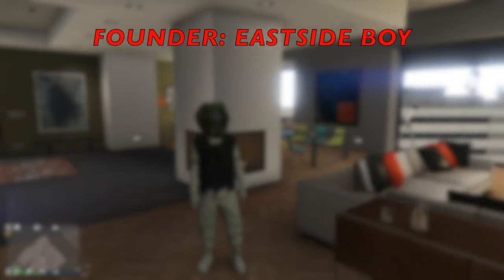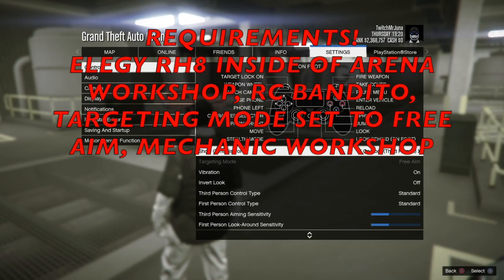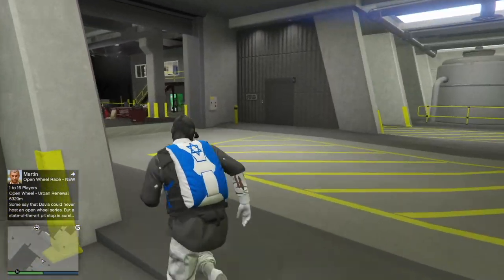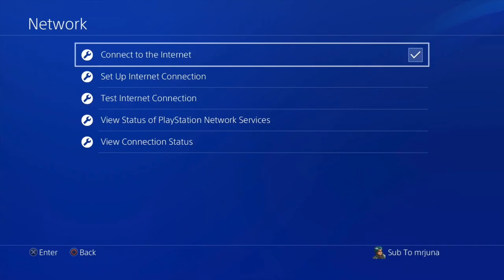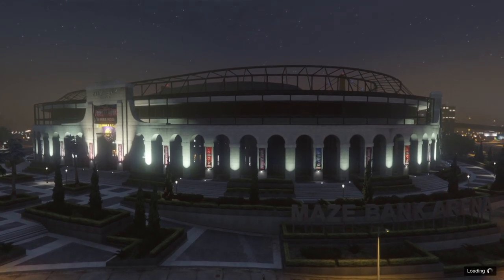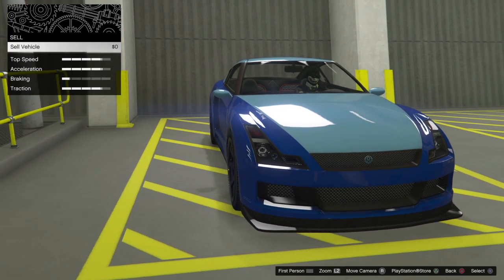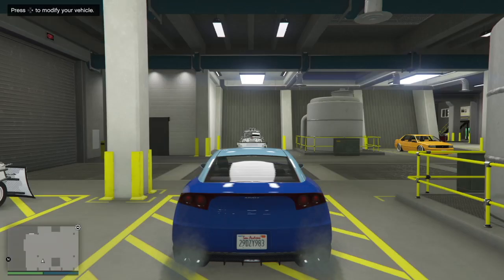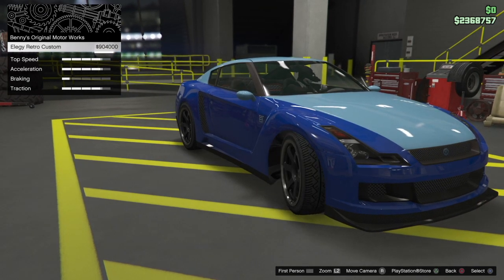*IT'S BACK* SELL FREE ELEGY FOR $904,000! *AFTER PATCH 1.50* (GTA 5 ONLINE MONEY GLITCH)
(READ)
Video Uploaded & Owned By Ogaip
- If you reupload my videos without permission you will be COPYRIGHTED/STRIKED!!!
Cya!